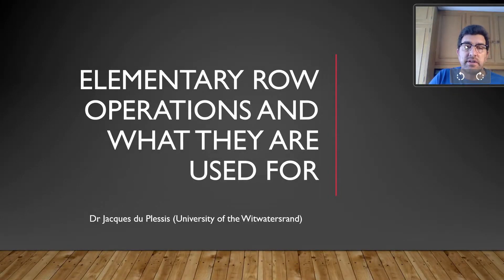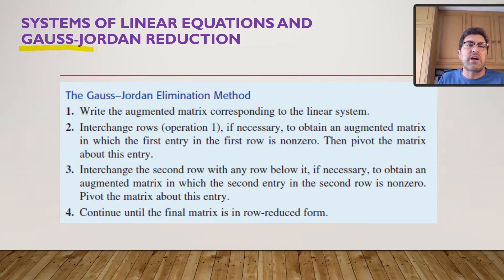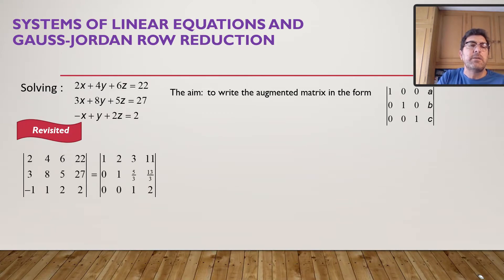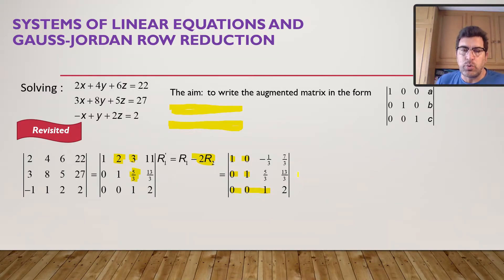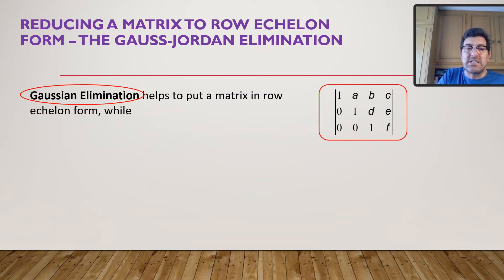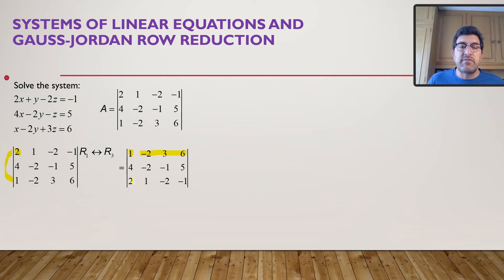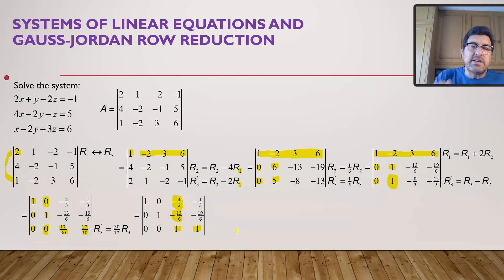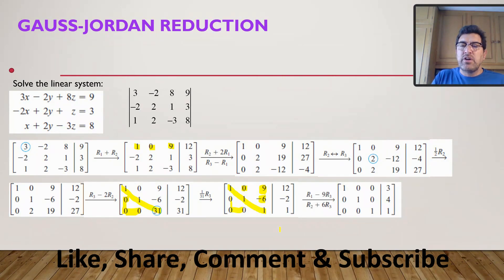2 7 Gauss-Jordan Reduction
Gauss-Jordan row reduction